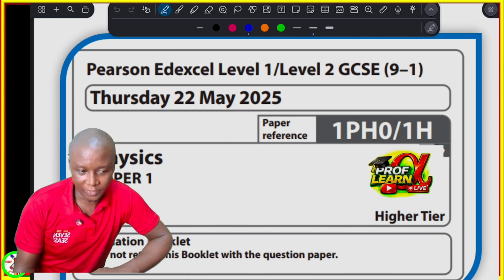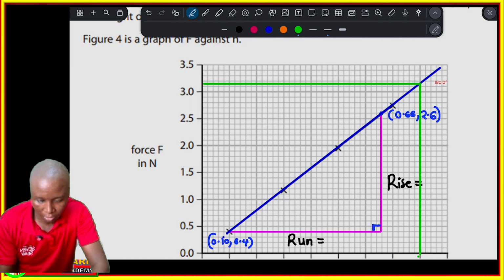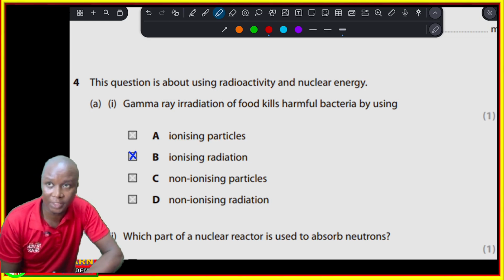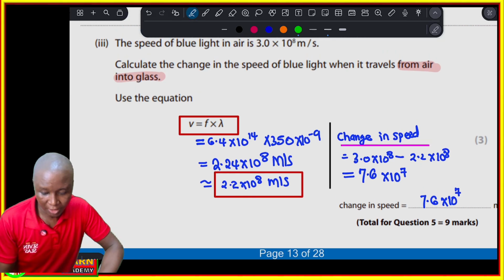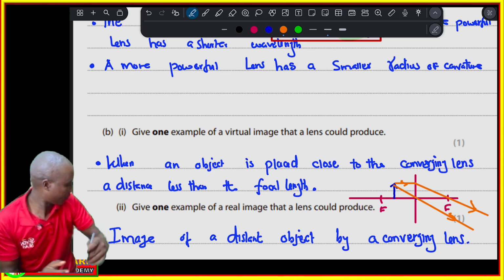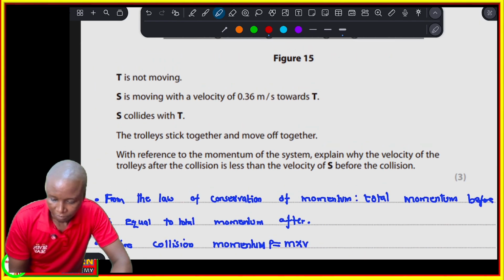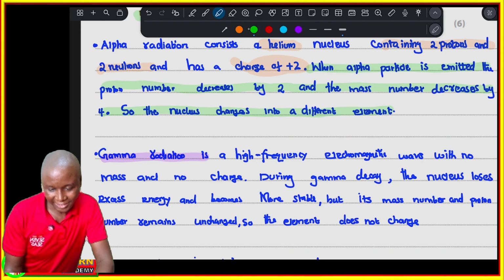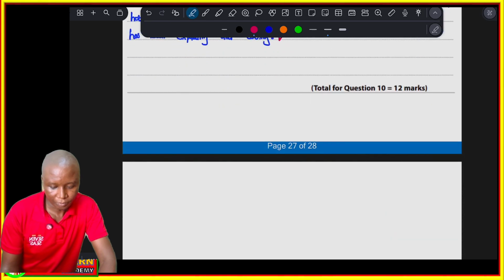GCSE Edexcel Physics Paper 1 Higher 2025 (1PH0/1H)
GCSE EDEXCEL PHYSICS PAPER 1 HIGHER 2025 (1PH0/1H) FULL WALKTHROUGH
00:00 Introduction

🟣 00:38 Infrasound and Ultrasound

🔵 04:26 Forces and Acceleration (F = ma)

🟢 06:38 Sloping Runway Investigation (Mean, Gradient)

🟡 10:50 Wave Characteristics (Amplitude, Wavelength, Speed)

🟠 15:27 Earthquakes and Transverse Waves

🔴 18:29 Radioactivity and Nuclear Energy

🟤 23:40 Refraction of Light and Ray Box Experiments

⚫ 28:33 Energy Transfers and Dissipation

🔷 32:48 Circular Motion and Velocity

🟥 34:47 Lenses (Power, Focal Length, Virtual Images)

🟩 38:09 Total Internal Reflection

🟦 41:39 Asteroids and Thermal Equilibrium

🟪 43:33 Momentum and Impulse (Footballer Example)

🔶 47:48 Collision Dynamics and Conservation of Momentum

🔺 50:21 Radiation Penetration and Half-Life

🔹 53:05 Comparing Alpha, Beta and Gamma Decay

⭐ 57:30 Stellar Life Cycles and Nuclear Fusion

🌌 01:00:10 Big Bang Theory and Evidence (Red Shift, CMBR)
📚 Complete GCSE Physics Paper 1 Higher Exam Walkthrough & Detailed Solutions